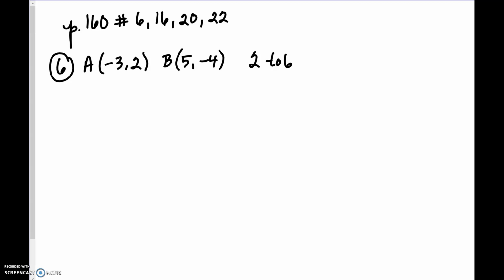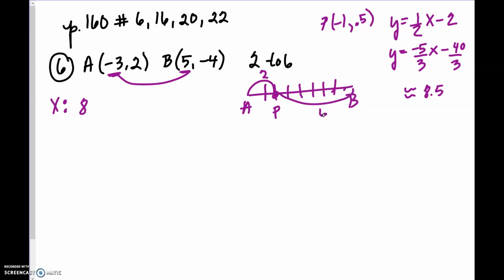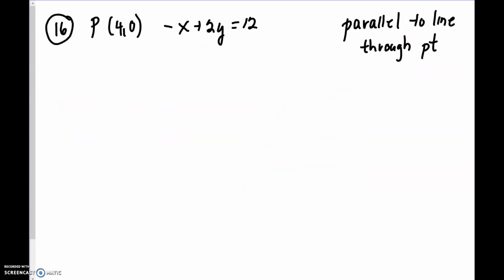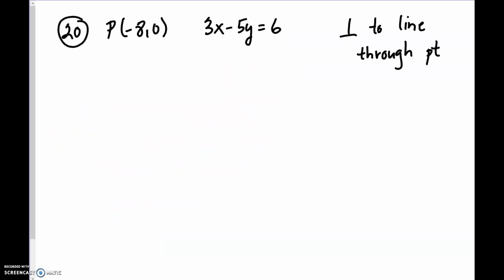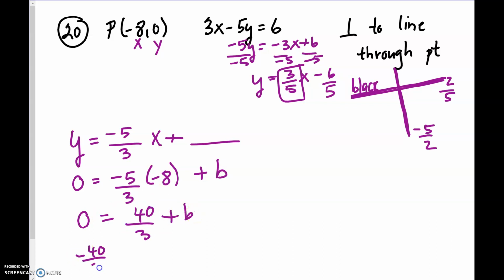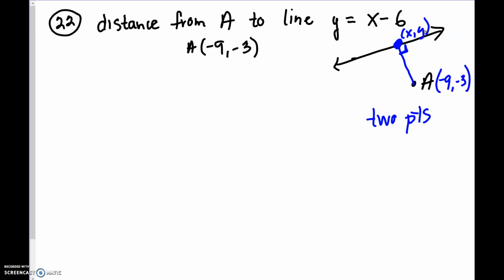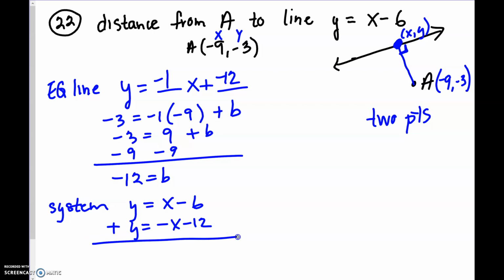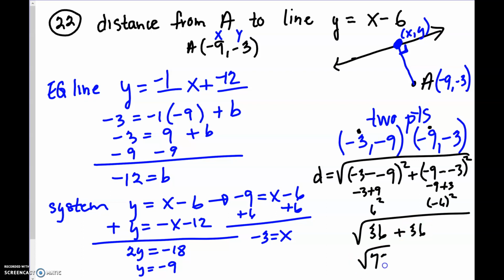geometry p160 #6,16,20,22